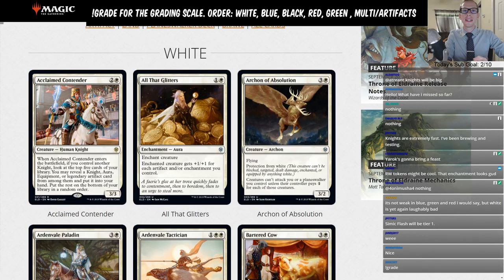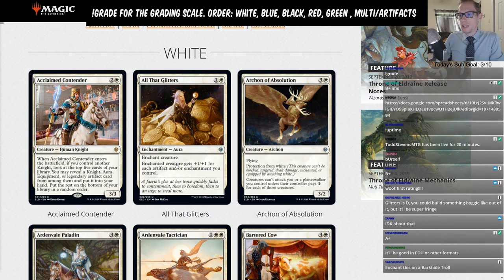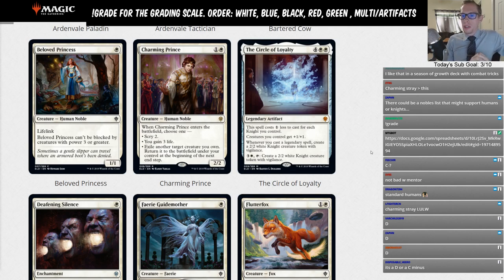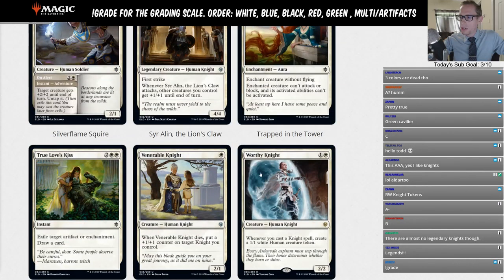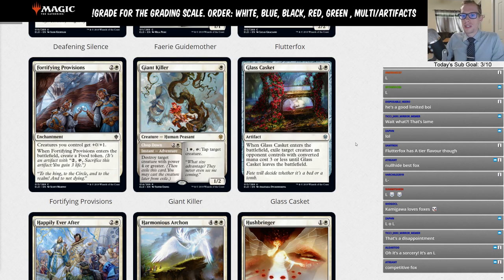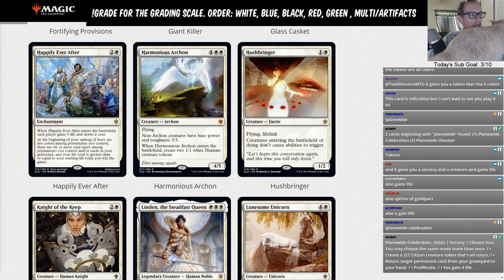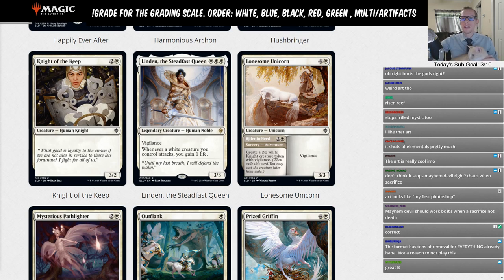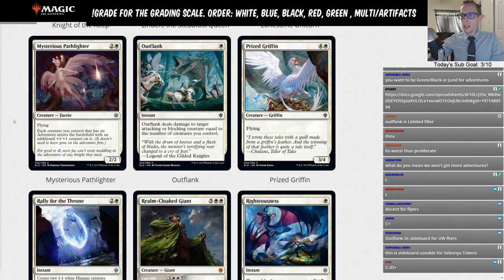Throne of Eldraine Brewer's Set Review - White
The Throne of Eldraine Brewer's Set Review is where we look at all 269 cards in Throne of Eldraine and give in-depth analysis on how they can be used in Standard and what kind of impact they can have on the format.

Top 5 cards in White:
Charming Prince
Hushbringer
Worthy Knight
Harmonious Archon
Acclaimed Contender